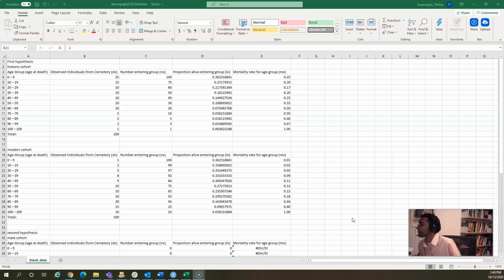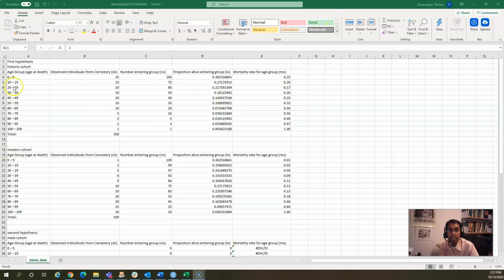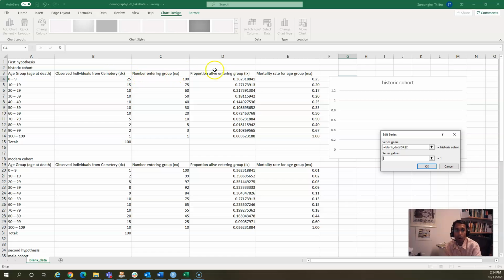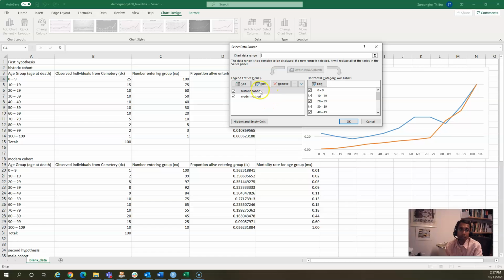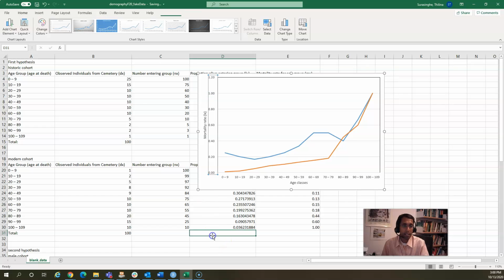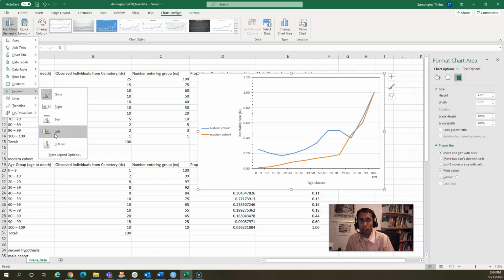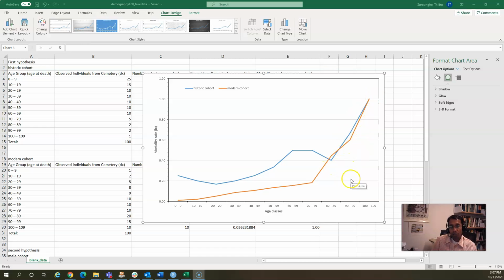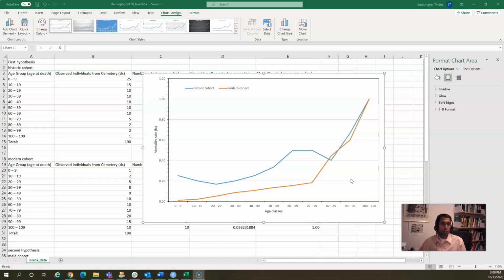Demography_data_analyses_Part_1